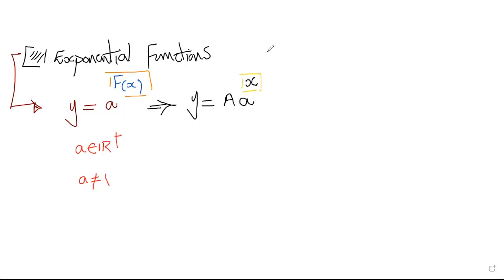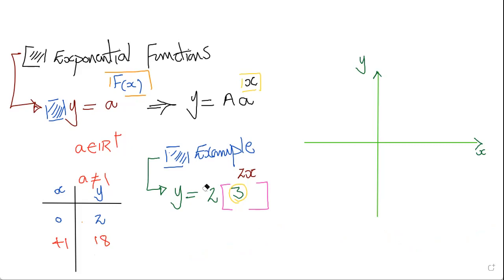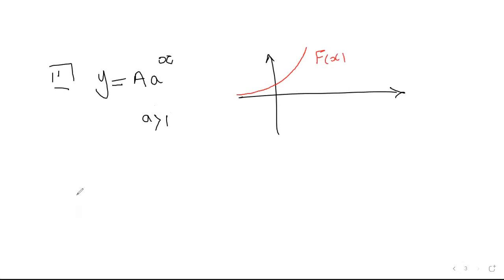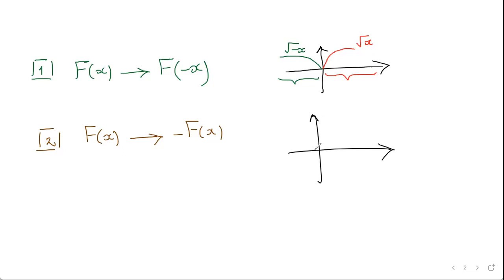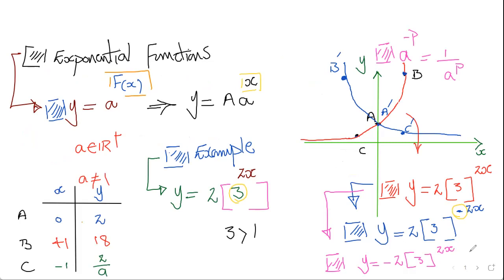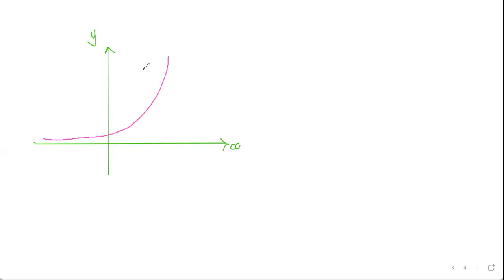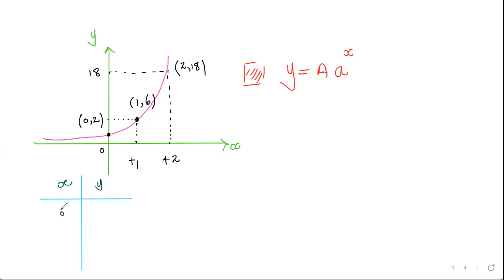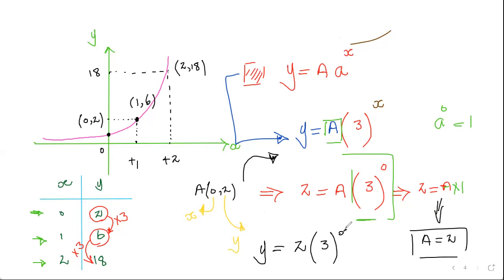Exponential Functions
This lecture was offered at Toronto French School.